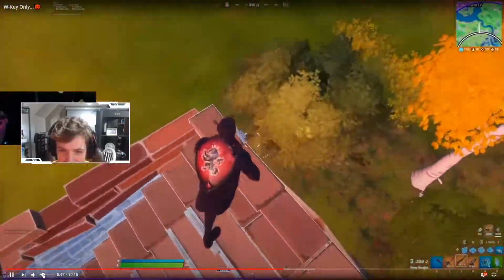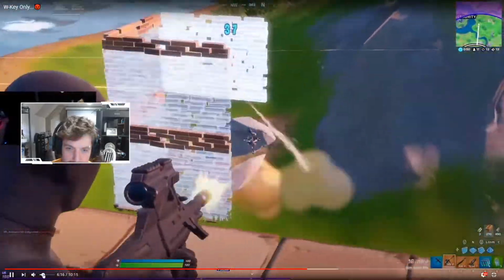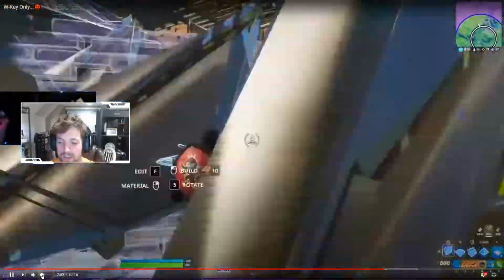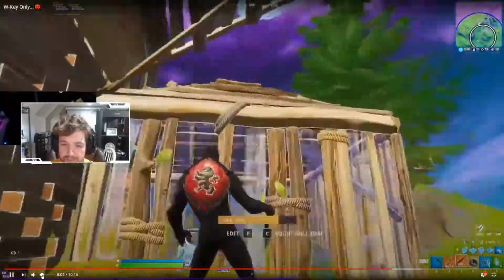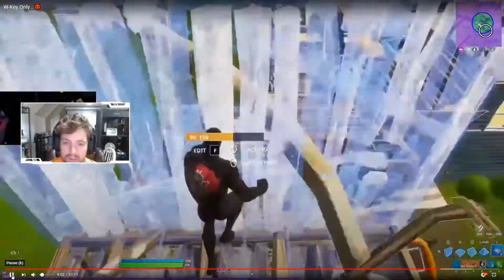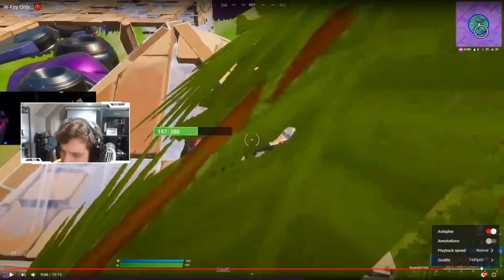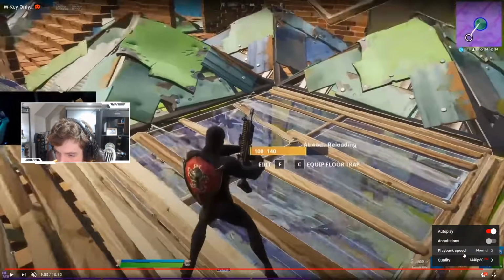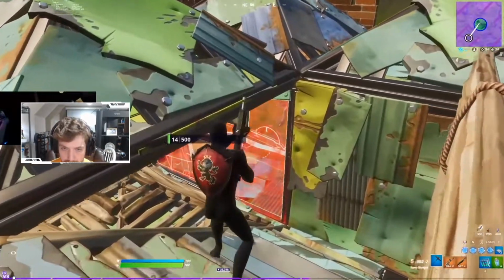How To W-Key Like Mongraal The Solo Cash Cup Champion (Vod Review)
Want to learn how to W-Key like Mongraal? Come and check out how his W-Keying skills in Arena paid off in the most recent Solo Cash Cup which led him to a first place performance!